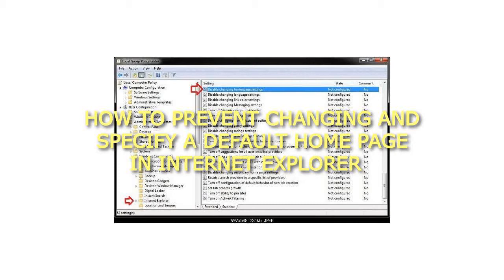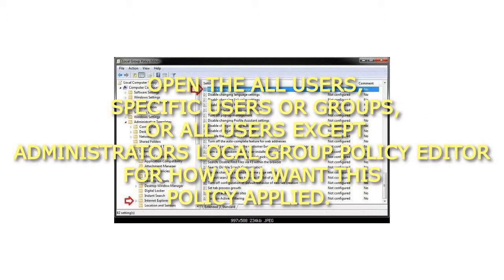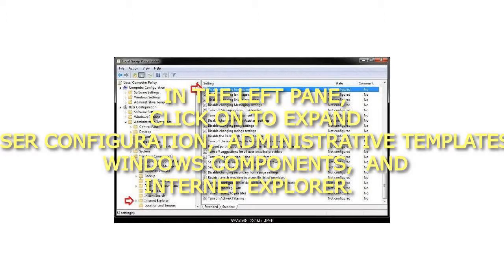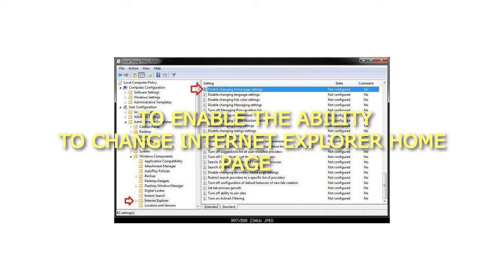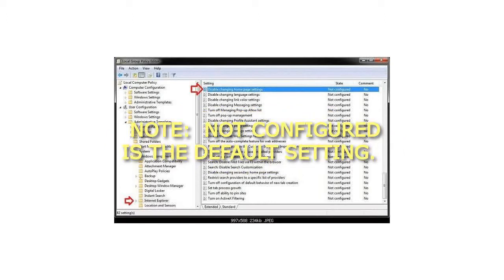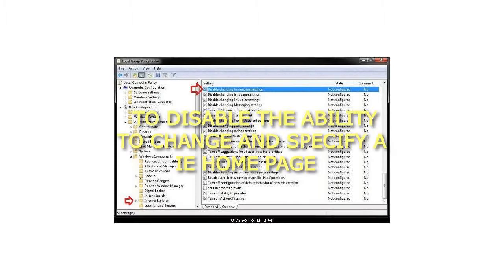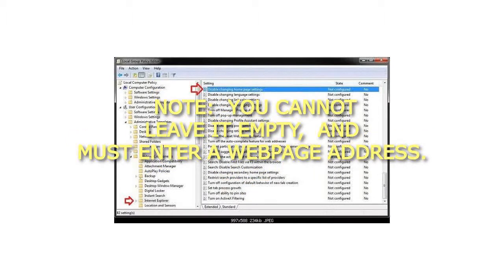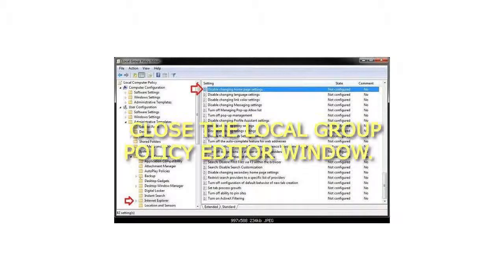How to Prevent Changing and Specify a Default Home Page in Internet Explorer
How to Prevent Changing and Specify a Default Home Page in Internet Explorer How to Prevent Changing and Specify a Default Home Page in Internet Explorer
Through the Local Group Policy Editor
1. Open the all users, specific users or groups, or all users except administrators Local Group Policy Editor for how you want this policy applied.
2. In the left pane, click on to expand User Configuration, Administrative Templates, Windows Components, and Internet Explorer.
3. In the right pane, right click on Disable changing home page settings and click on Edit.
4. To Enable the Ability to Change Internet Explorer Home Page
A) Select (dot) either Not Configured or Disabled.
NOTE: Not Configured is the default setting.
5. To Disable the Ability to Change and Specify a IE Home Page
A) Select (dot) Enabled.
B) Under Options, type in the full webpage address that you want to specify as the home page.
NOTE: You cannot leave it empty, and must enter a webpage address.
6. Click on OK.
7. Close the Local Group Policy Editor window.
That's it,
Shawn